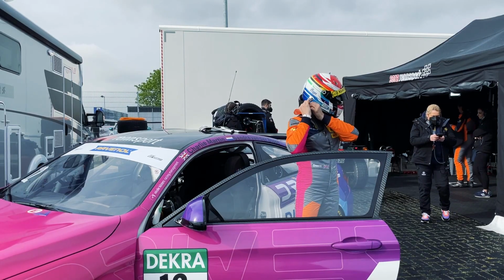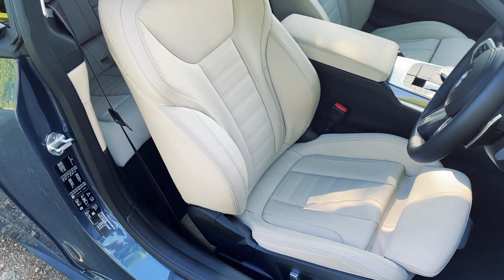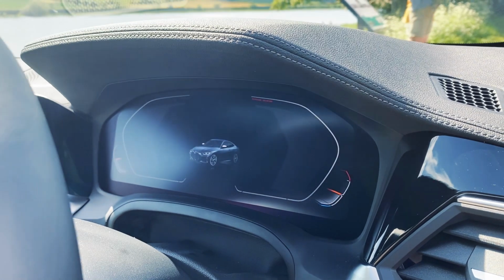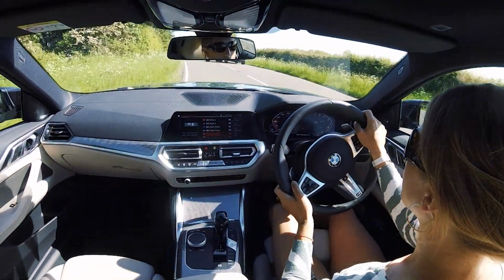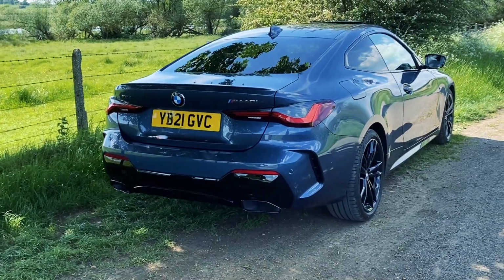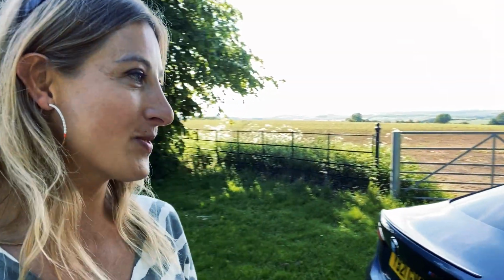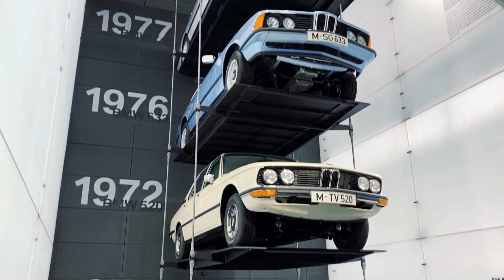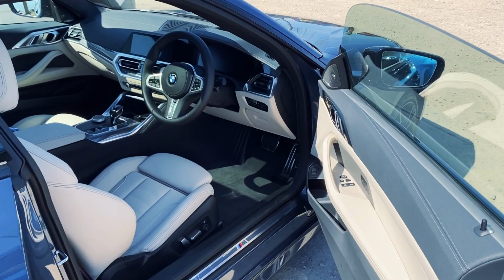Life with BMW's new M440i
I've spent the last 3 months enjoying the BMW M440i XDrive, and I've absolutely loved it since the day it first arrived ! This car has the range topping 3 litre straight six (twin scroll turbo) running 369Bhp and 500 NM of torque, but the power is only one element that makes this luxury GT car feel so special. The Harman Kardon sound system is the best audio I've ever heard in a car, the looks turn heads wherever I go, and the ride is so smooth and composed that I feel like I'm riding a magic carpet ! 😄